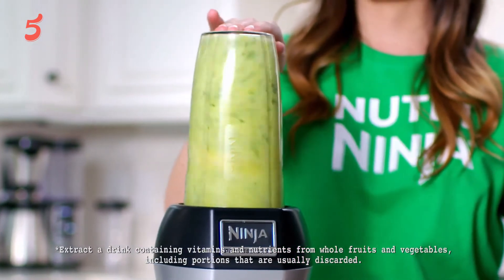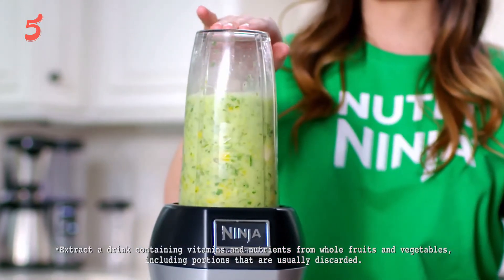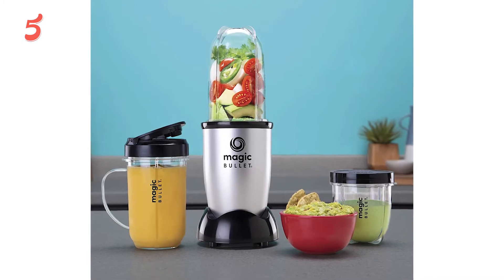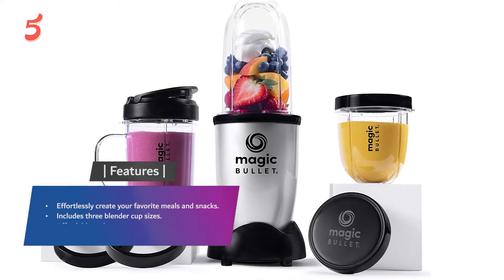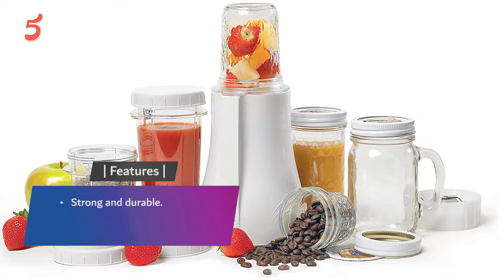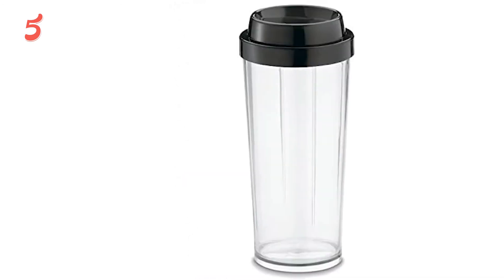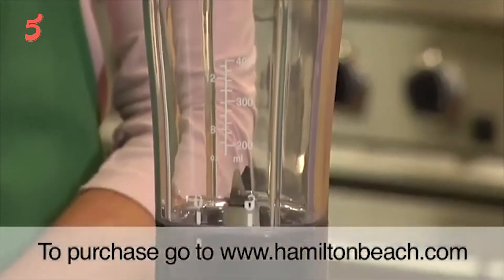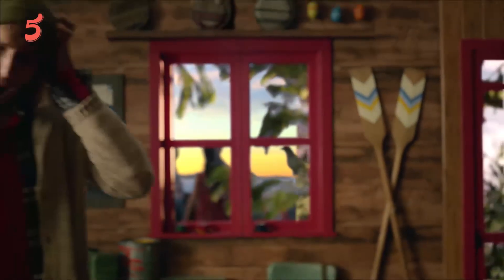Best Portable Blender - Top Portable Blender Review in 2021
The Best Portable Blender in 2021. Here is the list of Best Portable Blender in 2021 with the price. This list is specially presented by The 5 Best experts.

Find out which is the top Best Portable Blender for you and your budget. We've rounded up the five Best Portable Blender above here. Check out products related to the Best Portable Blender and see the review of these products what customers say about the Best Portable Blender products on the youtube channel (The 5 Best).